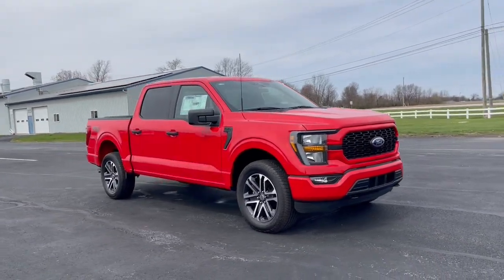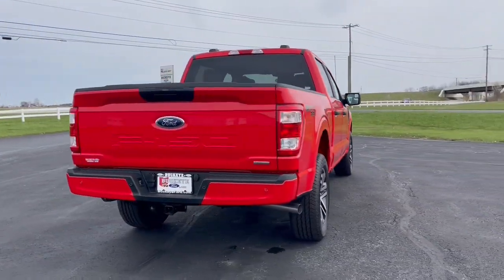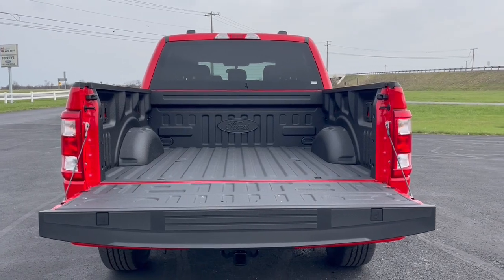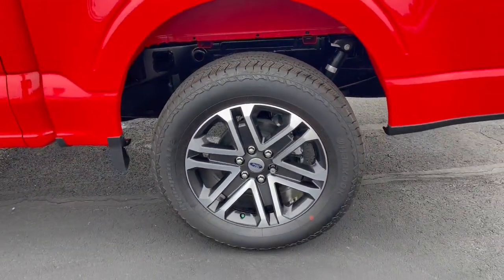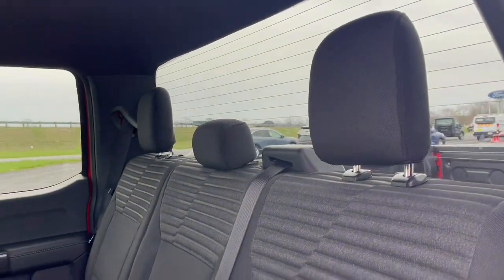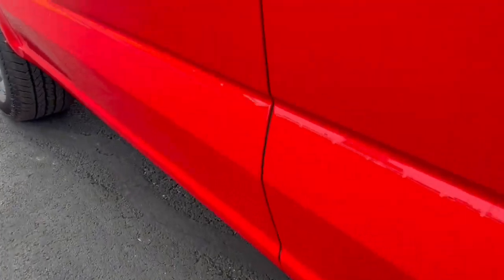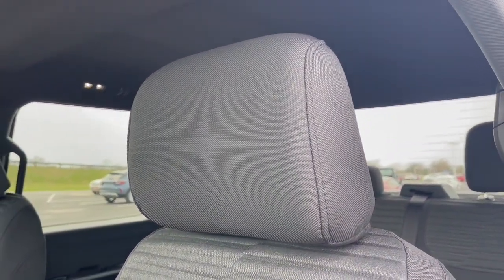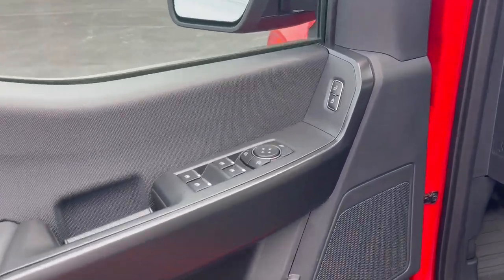2023 Ford F-150 London, Springfield, Columbus, Dayton, Hilliard, OH 23T051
Race Red New 2023 Ford F-150 XL available in London, Ohio at Buckeye Ford. Servicing the Springfield, Columbus, Dayton, Hilliard, OH area.

Buckeye Ford
110 Us Highway 42